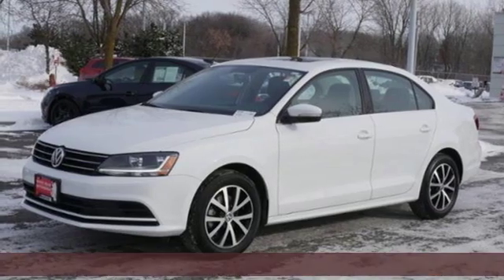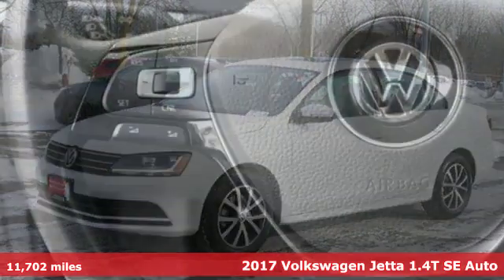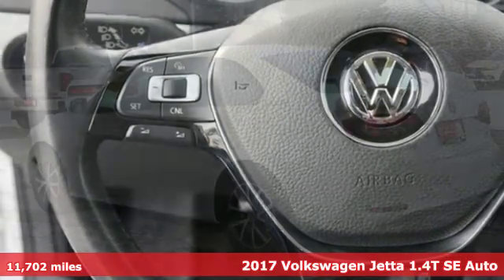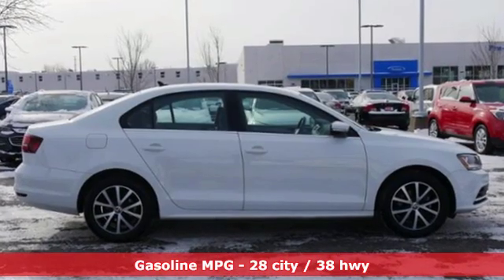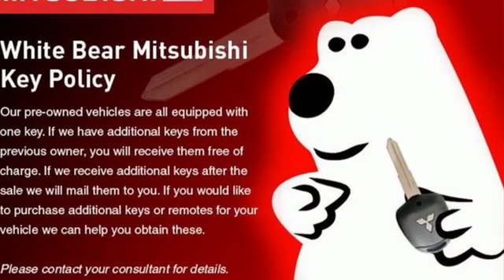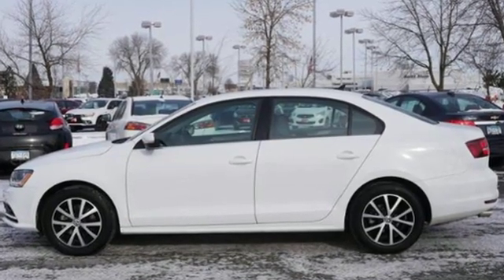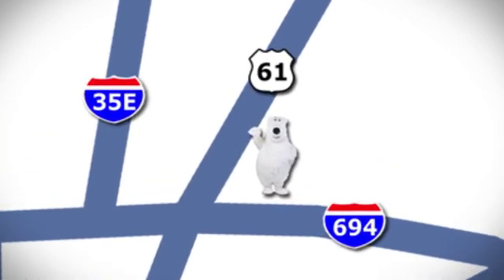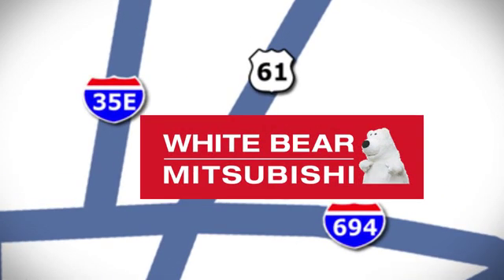Used 2017 Volkswagen Jetta Saint Paul White-Bear-Lake, MN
Year: 2017
Make: Volkswagen
Model: Jetta
Trim: 1.4T SE Auto 1.4l 4cyl
Engine: 85 L 4 Cyl. Cyl.
Transmission: 6-Speed A/T
Color: Pure White
Interior: Titan Black
Mileage: 11702
Stock #: W89252A
VIN: 3VWDB7AJ6HM350217
Lifetime powertrain warranty on this Certified Jetta. Still under the factory warranty as well. One owner with an accident free CARFAX report. Heated leather and sunroof. Automatic transmission.

Address:
3400 Highway 61 North